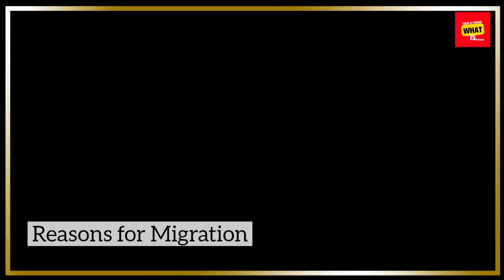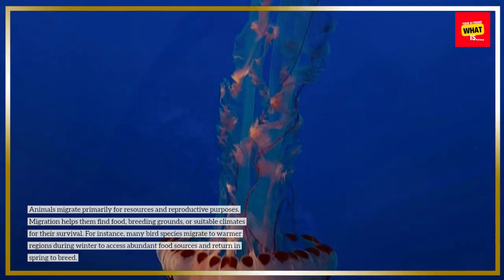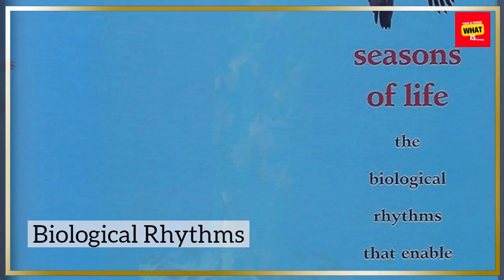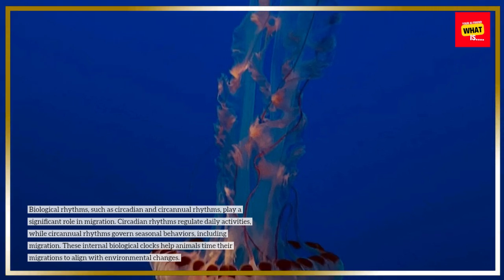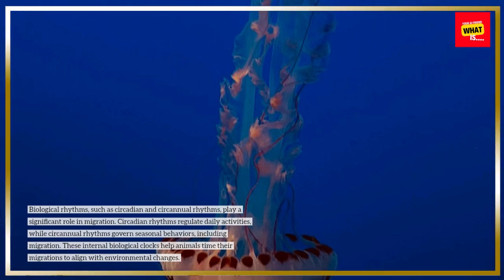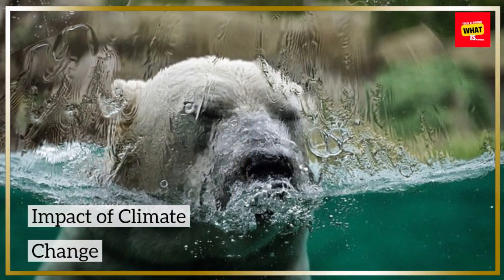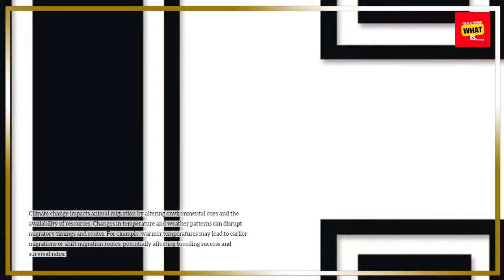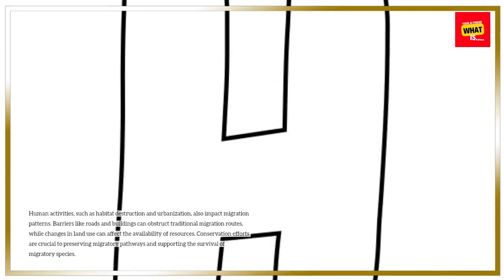What is the science behind animal migration patterns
Uncover the science behind animal migration patterns and the reasons why species travel great distances each year.